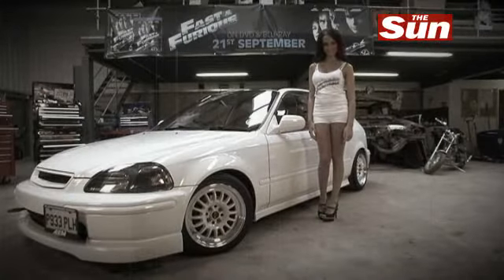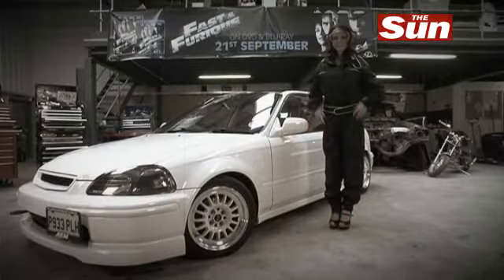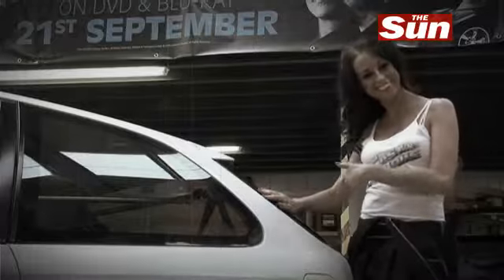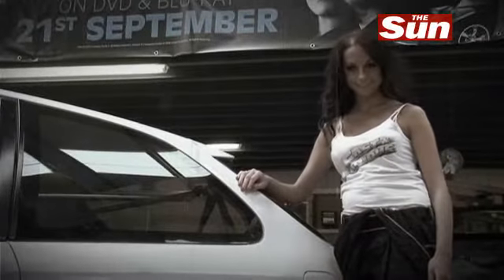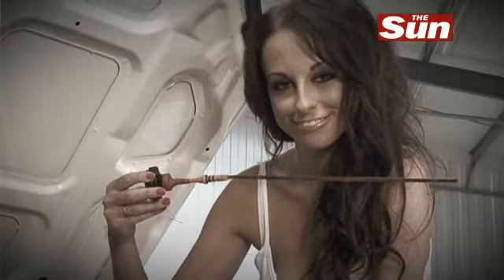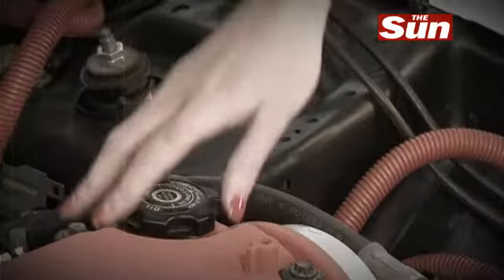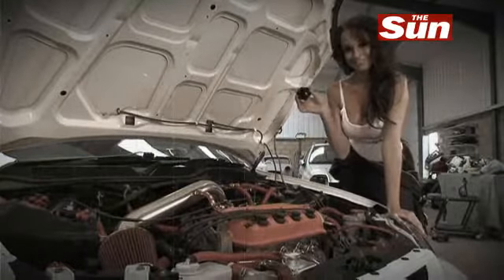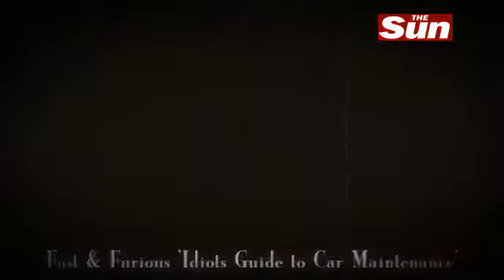Idiots guide... Checking Oil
Miss Fast Car looks for her dipstick